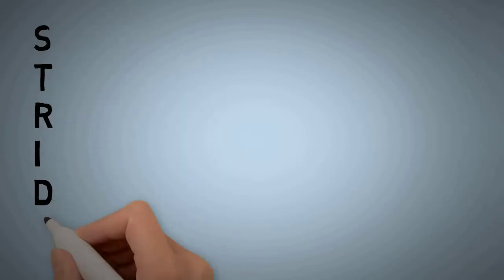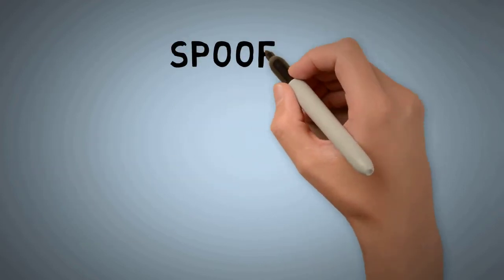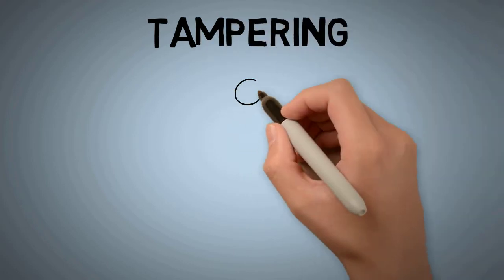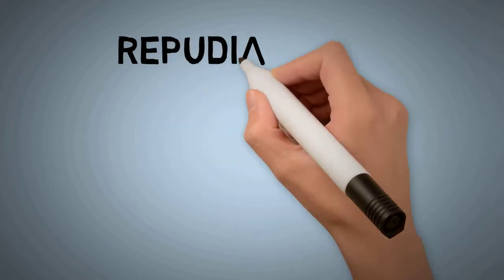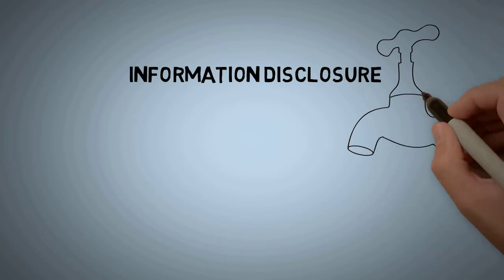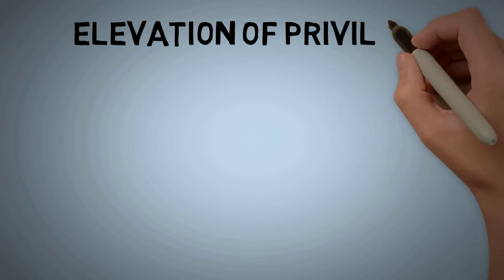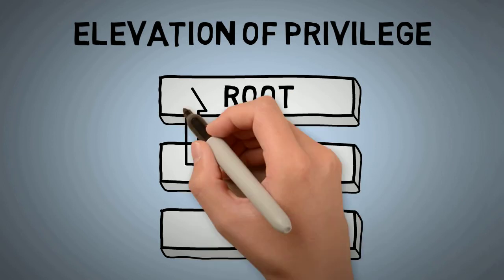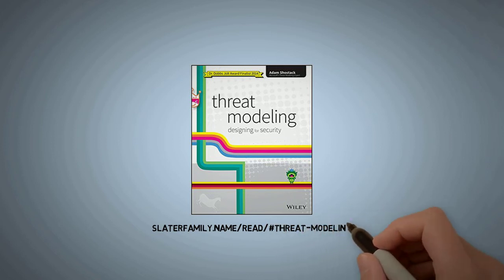Understanding the STRIDE mnemonic for six common InfoSec threats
STRIDE is an acronym standing for spoofing, tampering, repudiation, information disclosure, denial of service and elevation of privilege.  Praerit Garg and Loren Kohnfelder developed it at Microsoft as a threat-centric model as the word "STRIDE" provides a valuable mnemonic for six common threats.

There may not be questions on STRIDE in your (ISC)² CISSP exam. However, understanding and remembering these six threats can help you pass the exam and will be invaluable in objectively assessing the risks to systems when you are practising.